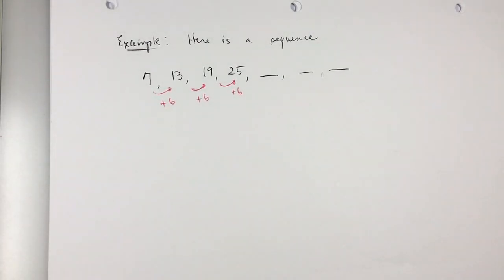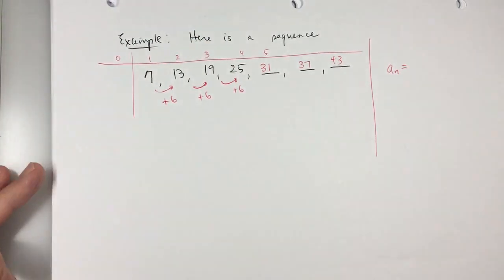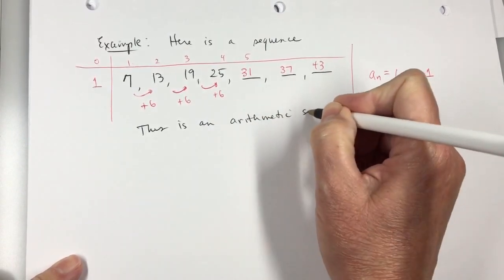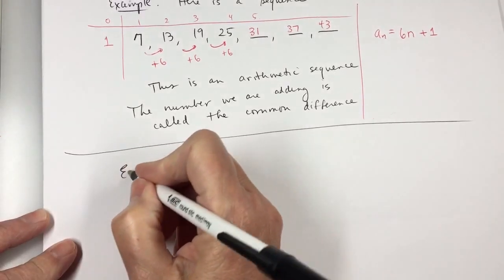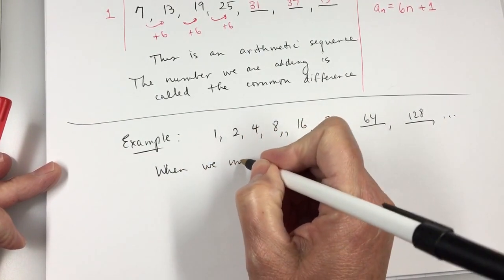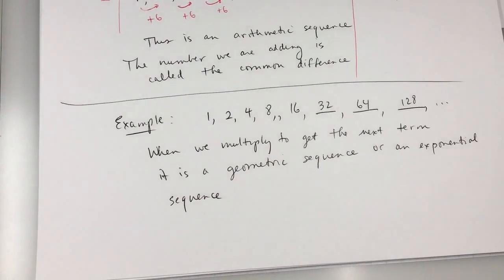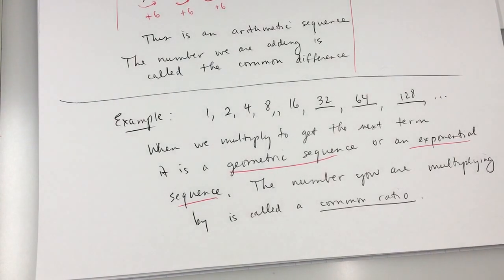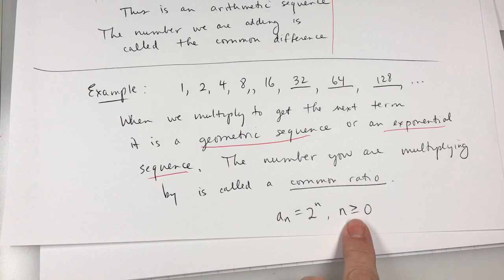2/10/17, video 3 of